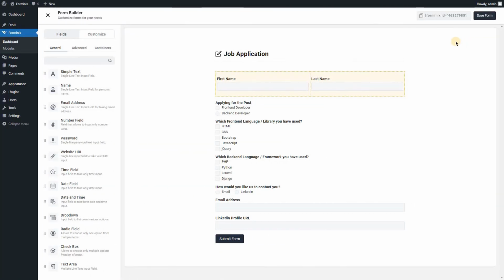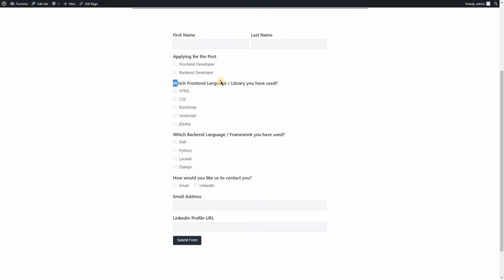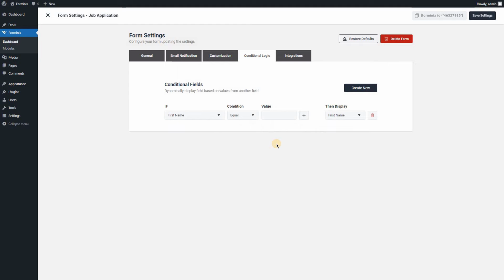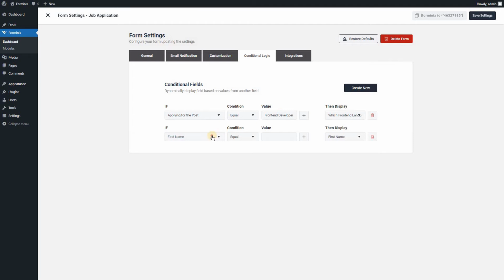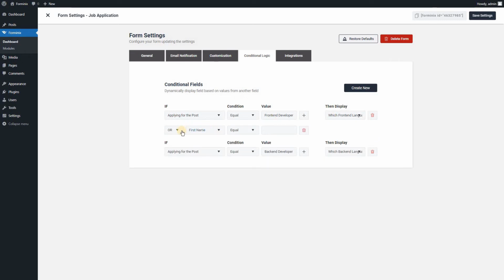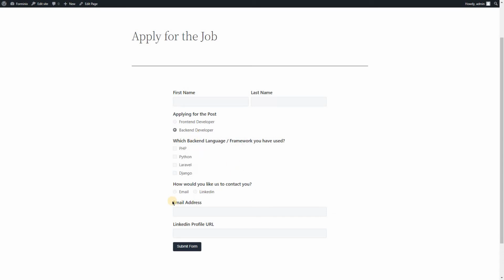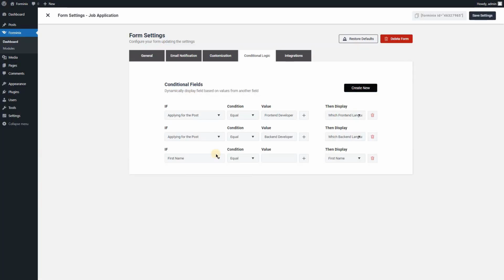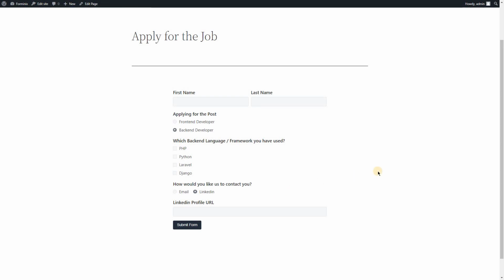How to Set Conditional Logic in WordPress Forms | Forminix - WordPress Form Builder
In this tutorial we are going to take you through a step-by-step guide on how to set up conditional logic on WordPress Forms using Forminix.